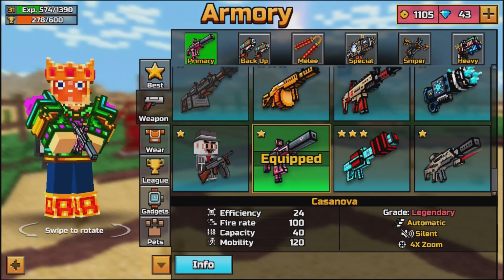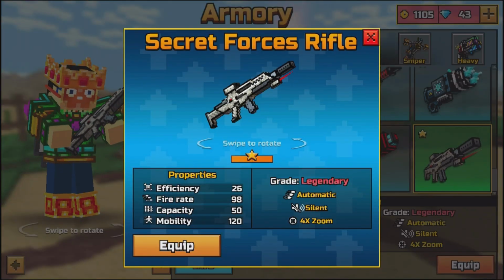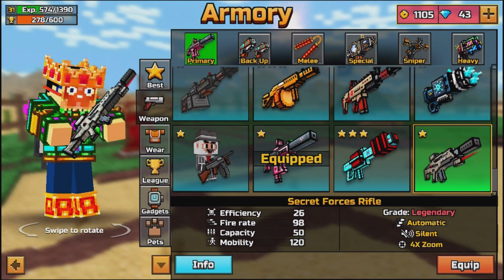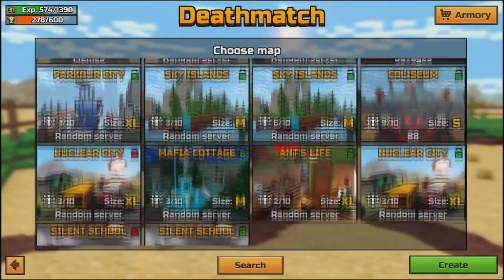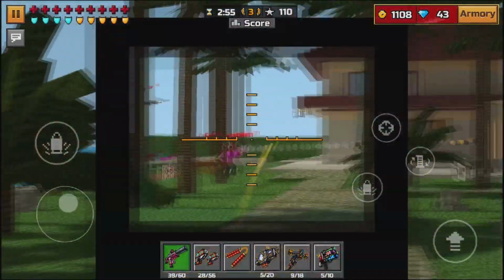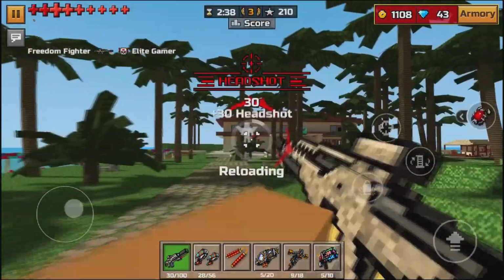Pixel Gun 3D - Casanova vs. Secret Forces Rifle!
"Pixel Gun 3D - Secret Forces Rifle vs. Casanova! PG3D Casanova (Pixel Gun 3D Secret Forces Rifle) Pixel Gun 3D Review + Gameplay"

BASTION VS. PUMPKIN THROWER COMPARISON!

Hey everyone! ExxotikGaming here back with another Pixel Gun 3D weapon comparison: Casanova vs. Secret Forces Rifle! In this video, we take a look and finally see which one is better! A lot of people like both guns, so hopefully I can rest all questions with this upload. I was very happy with the end result of this video!